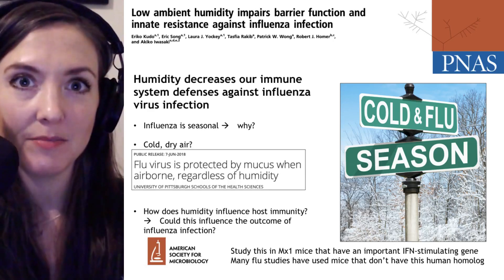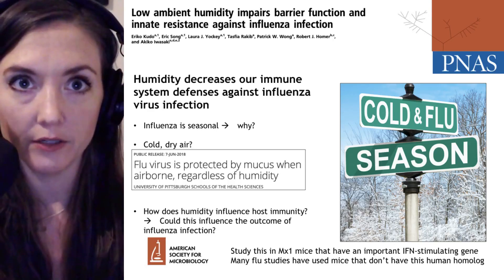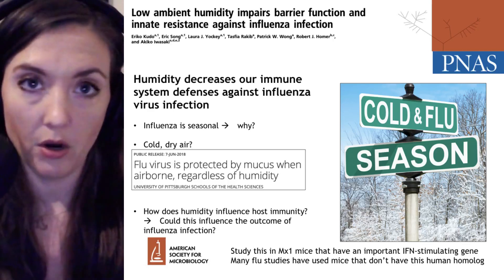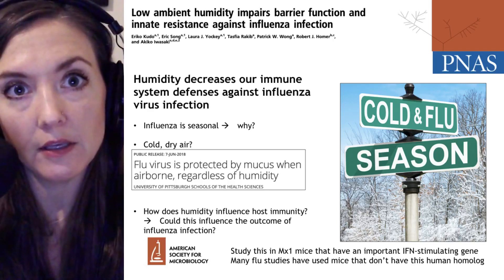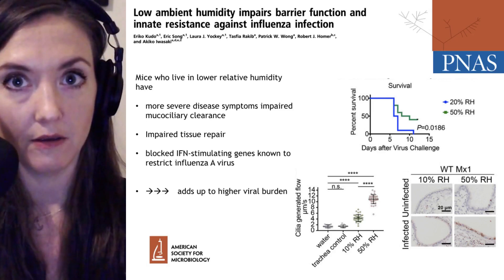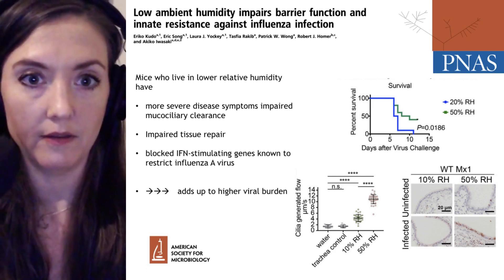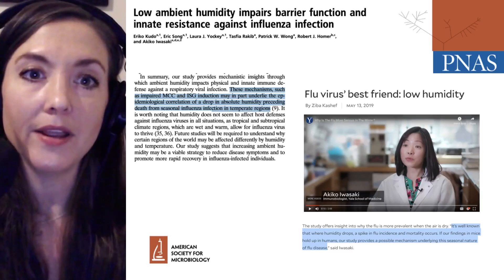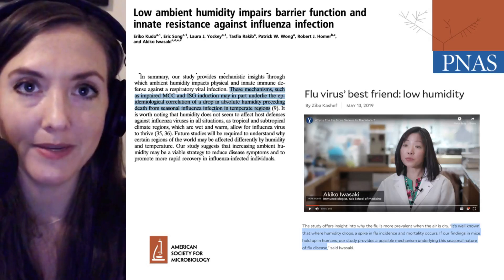Flu survives immune onslaught better in low humidity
Kudo E. et al. Low Ambient Humidity Impairs Barrier Function and Innate Resistance against Influenza Infection. PNAS. May 13 2019.